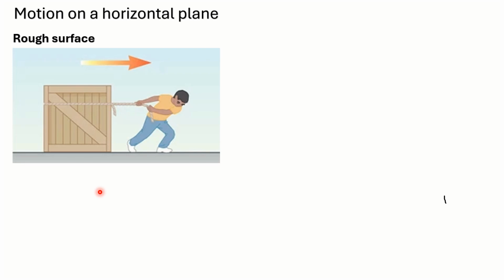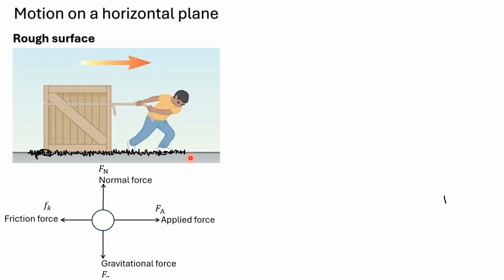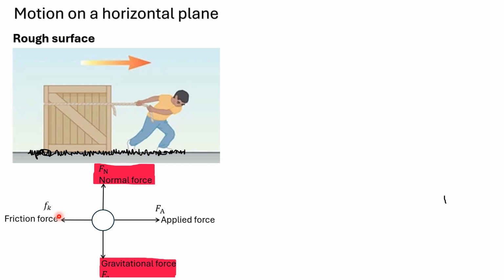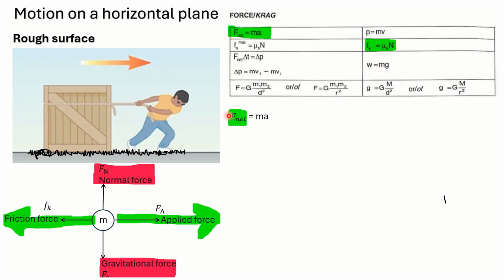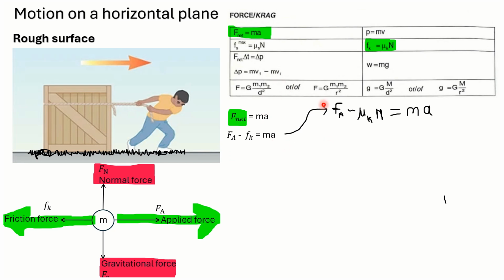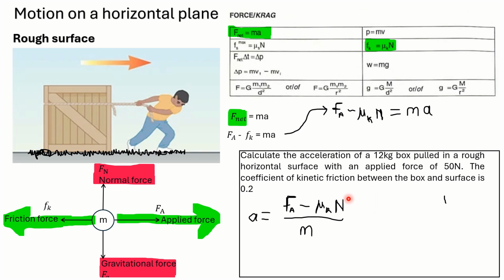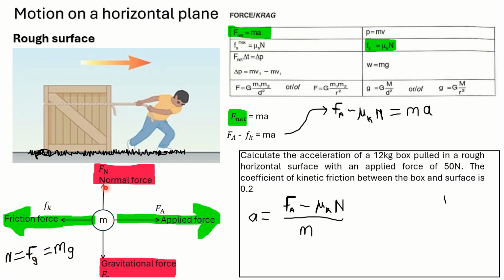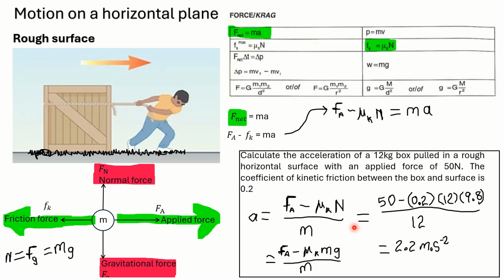consider a box pulled horizontally on a rough surface. calculate the acceleration of the box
To calculate the acceleration of the box being pulled on a rough surface, we need to consider the forces acting on the box, including the applied force, the frictional force, and the gravitational force.

Given Data:
Applied force (
𝐹applied: 50 N
Mass of the box is 12 kg
Coefficient of kinetic friction (
 𝜇𝑘 = 0.2